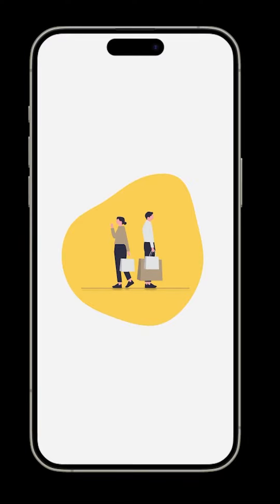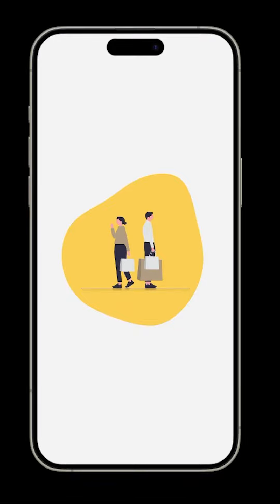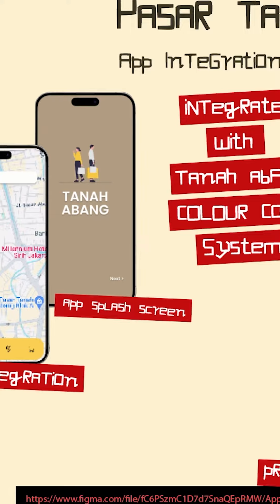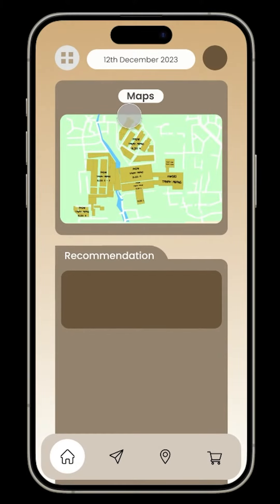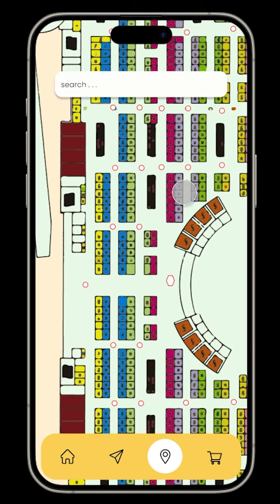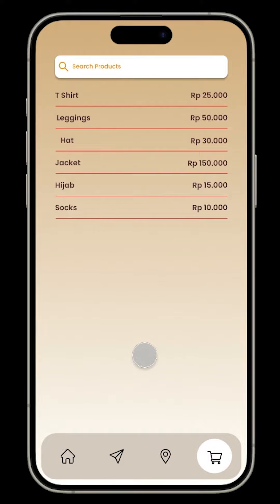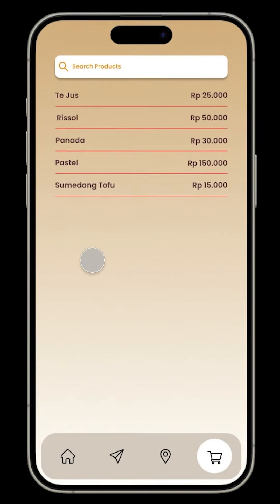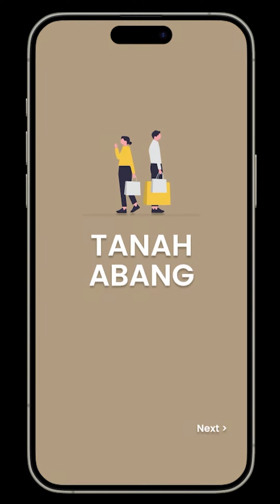Tanah Abang App Integration presentation - Design Thinking final exam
Group 4 Member : Agam Eka Rama, Jossua Exsant, Muhammad Farrish Ravi, Rafi Hafizh Harsono, Yumna Talitha.